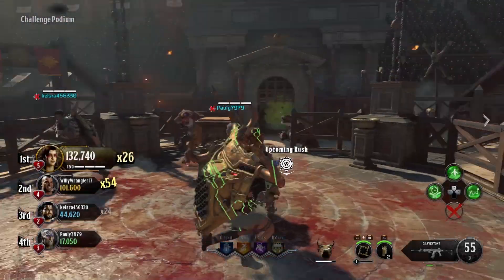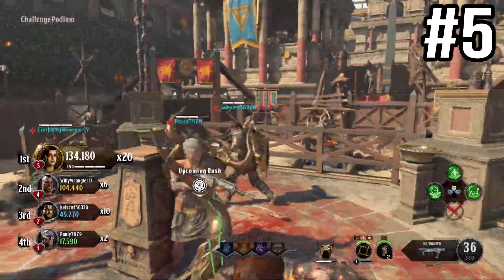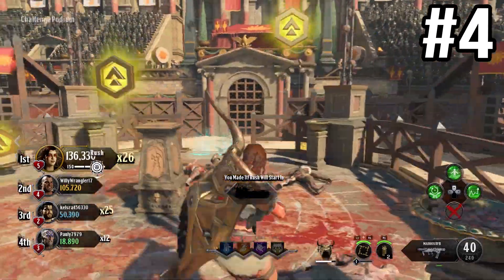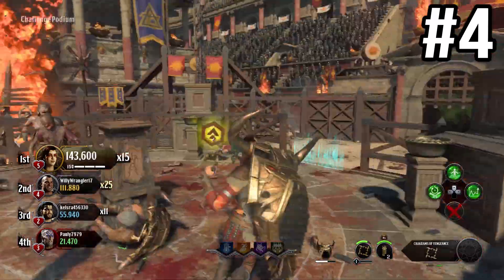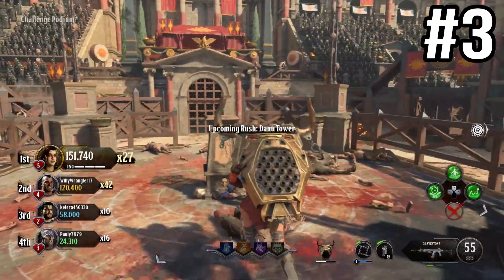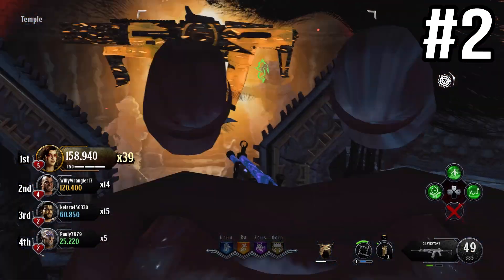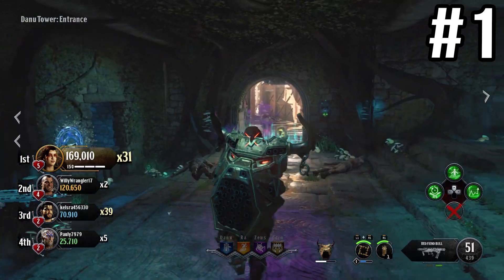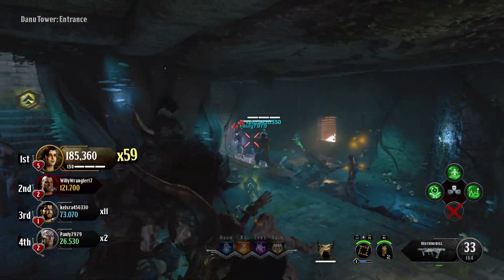Black Ops 4 Zombies: Here's 5 New Changes Needed Before Update 1.13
Call of Duty: Black Ops 4 Zombies New Update! Patch Notes! DLC 2 Wishlist! Next Operation Only Days Away! BO4 Update 1.13!

🔸 SOCIAL MEDIA!